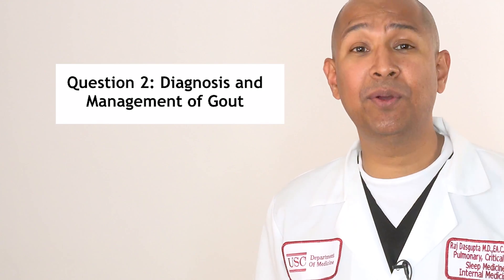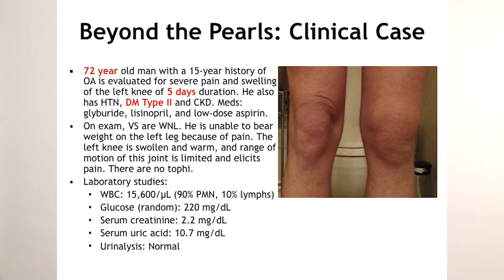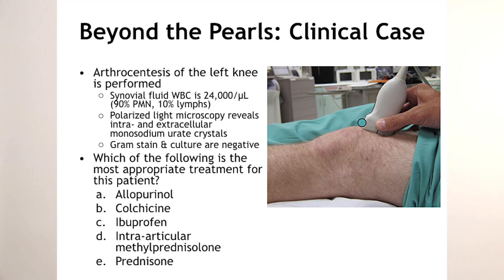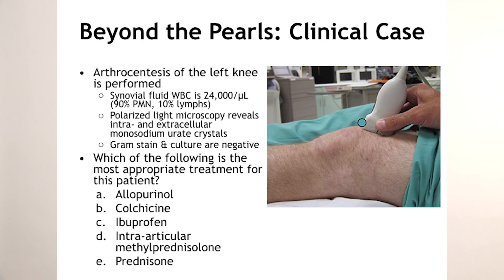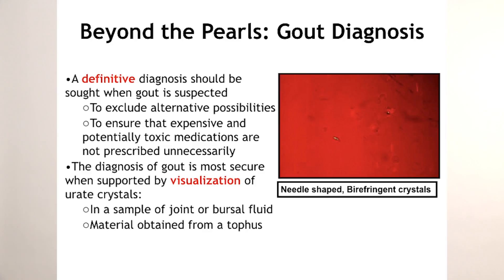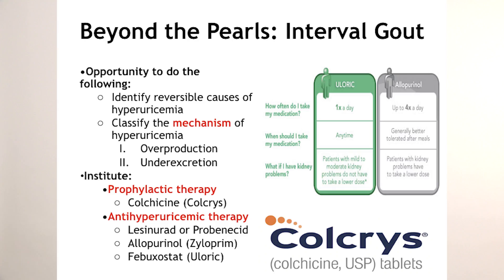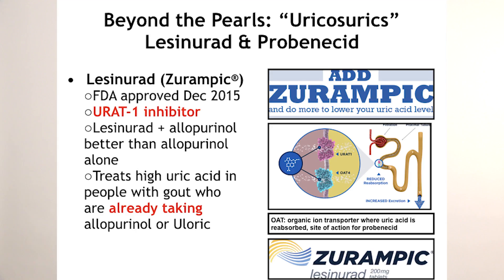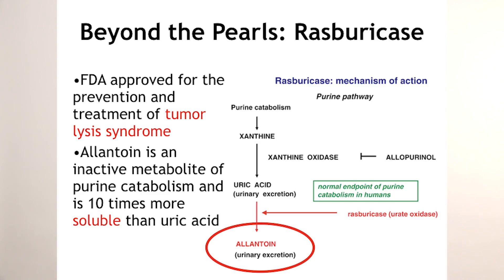Beyond The Pearls: Diagnosis and Management of Gout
In this episode of 'Beyond The Pearls', Prof. Raj explains diagnosis and management of gout

Follow my easy tips and case studies to make passing your medical board exams easy and fun!  Educating you today for a positive outcome tomorrow.

For more case studies, check out his book "Medicine Morning Report: Beyond The Pearls"